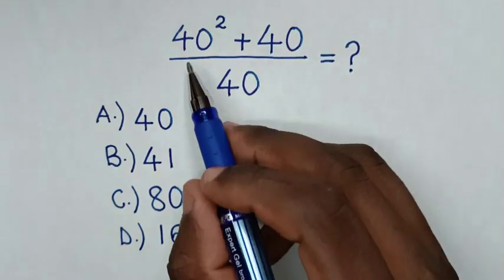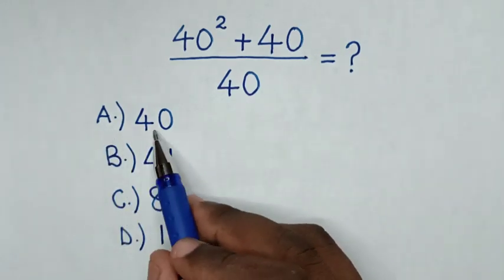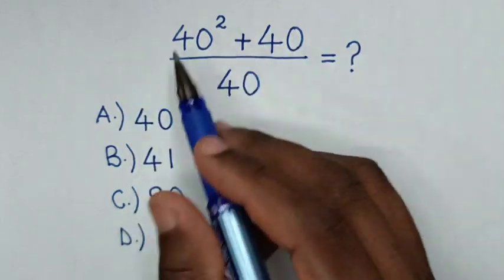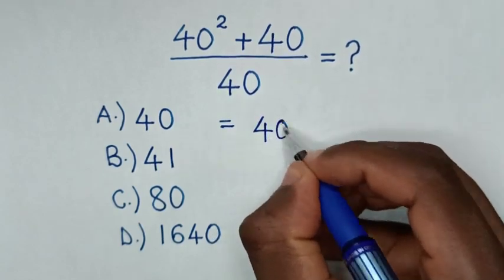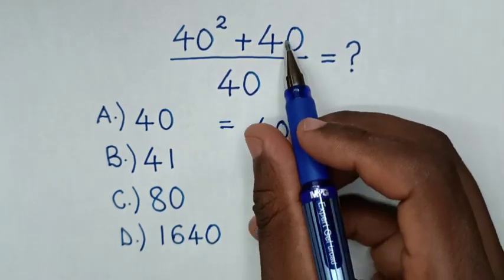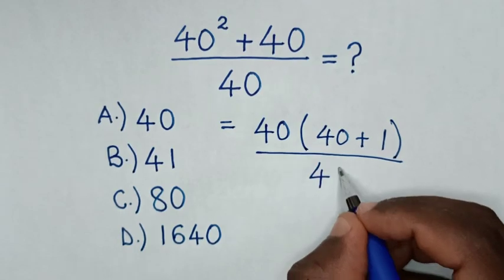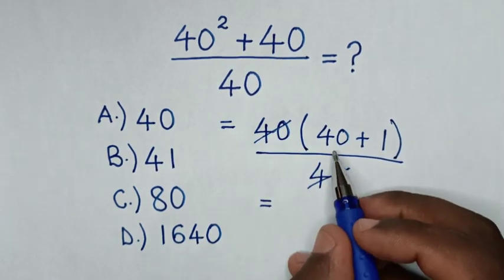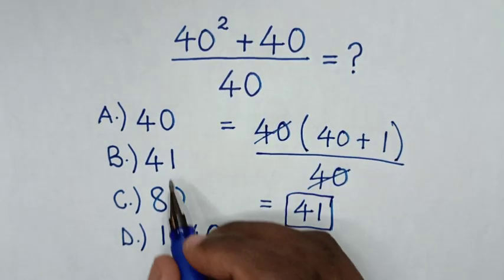A Nice Math Problem